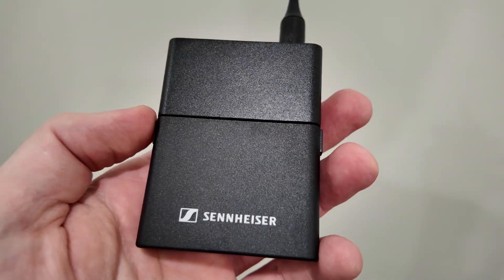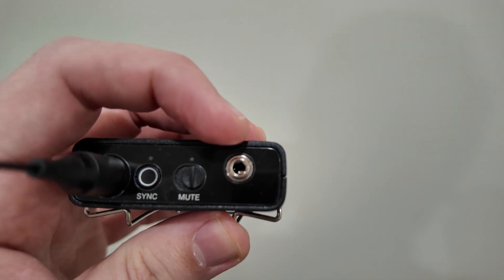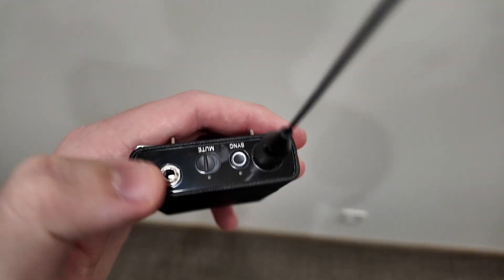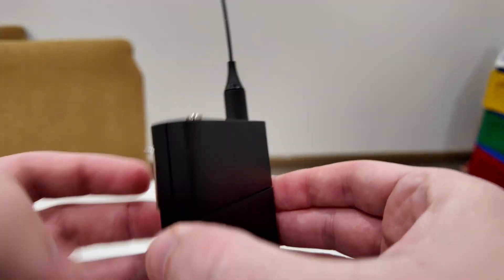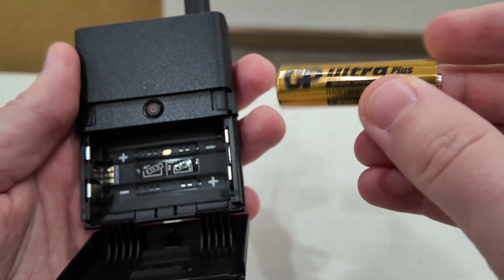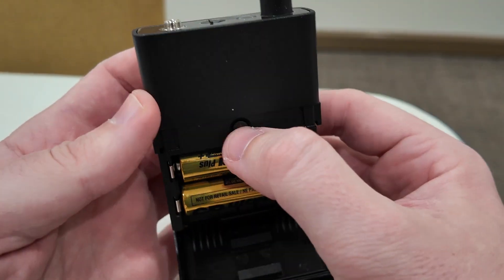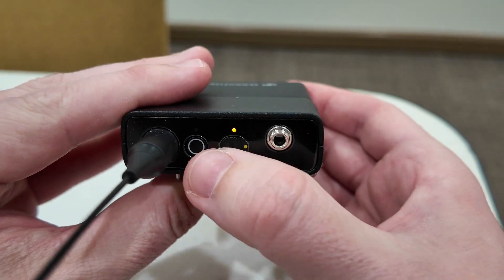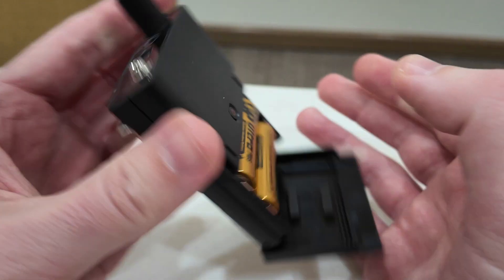Sennheisser EWD-SK Transmitter - How it works and example Audio.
Sennheiser EWD-SK Transmitter
Sennheiser EWD-EM Receiver
Countryman H6